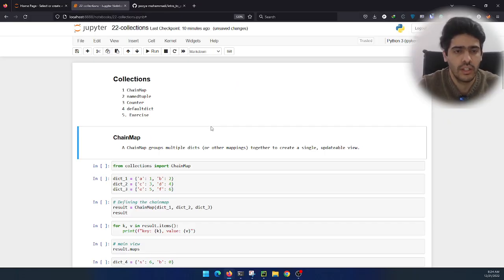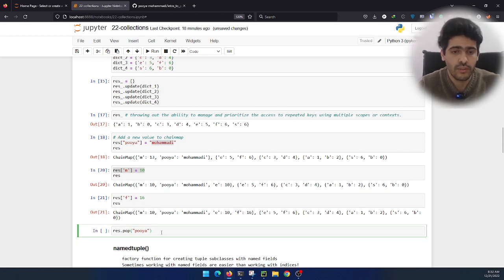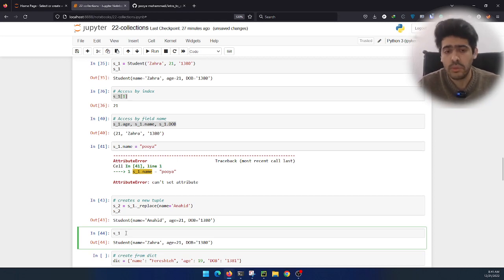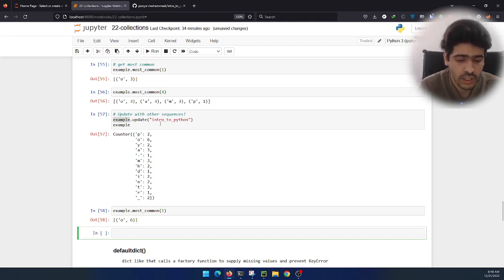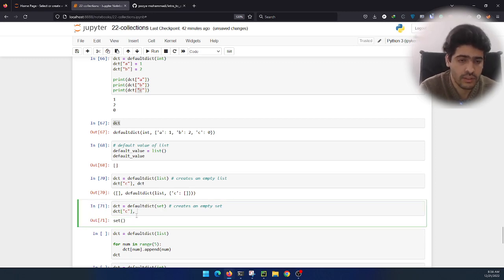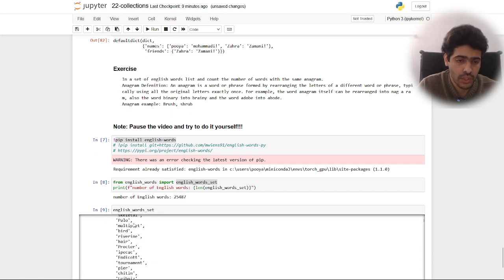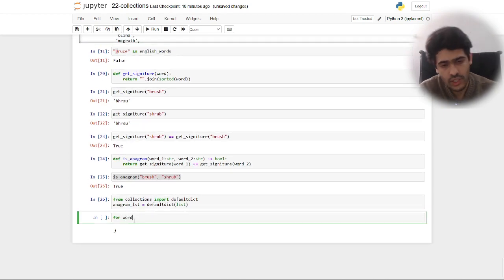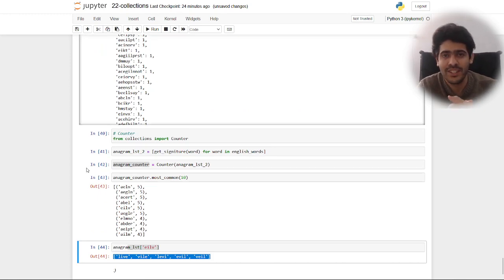Intro to Python: collections, defaultdict, Counter, namedtuple, ChainMap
In this video, I'm going to talk about the following topics:
Table of Content:
00:00 introduction
00:37 ChainMap
08:54 namedtuple
19:00 Counter
25:24 defaultdict
35:33 Exercise